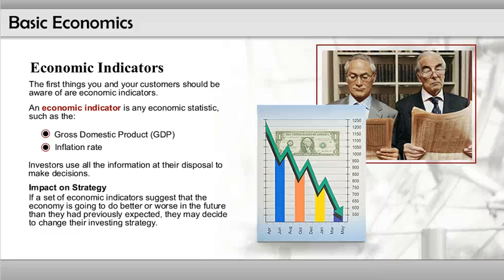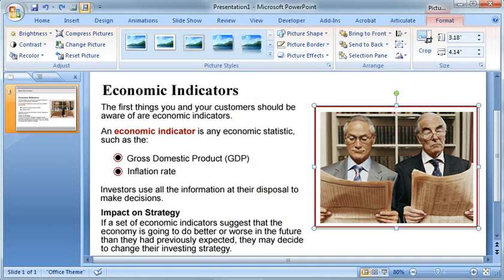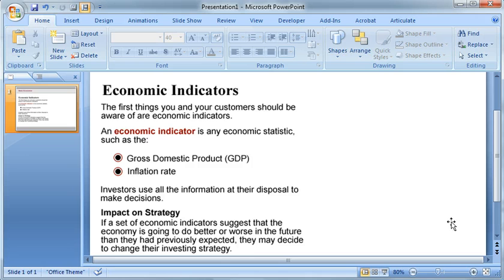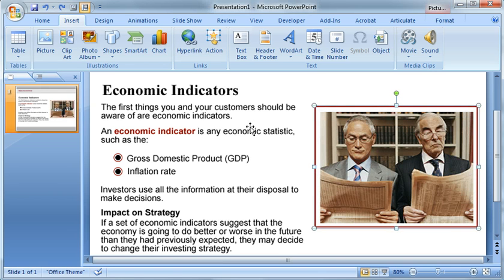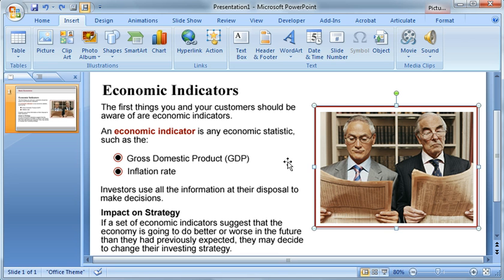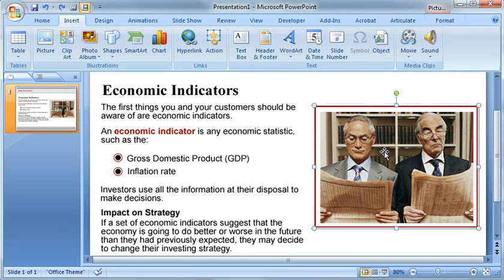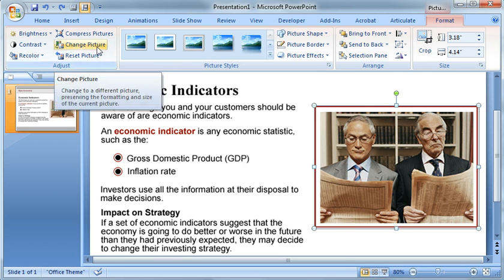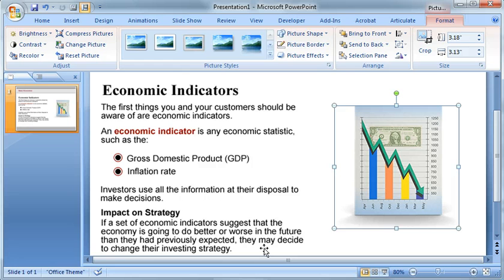PowerPoint Tutorial: How to swap images using the change picture feature